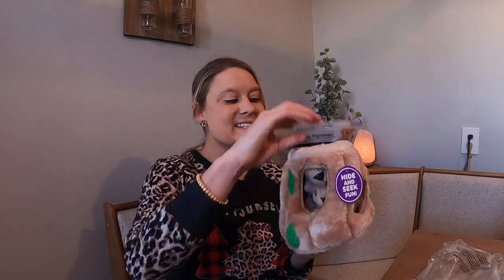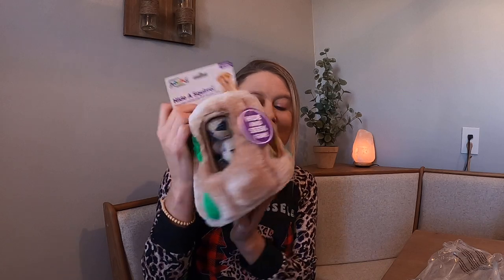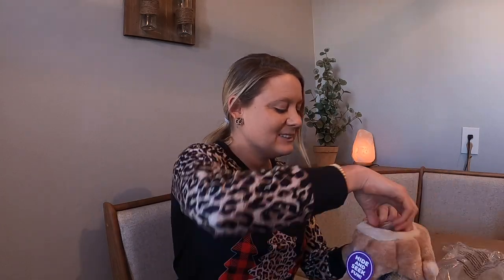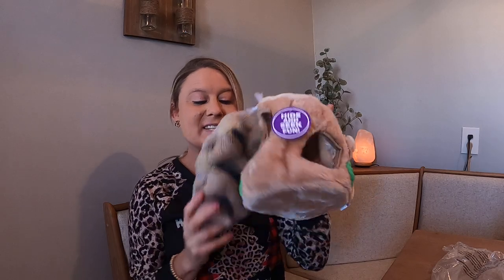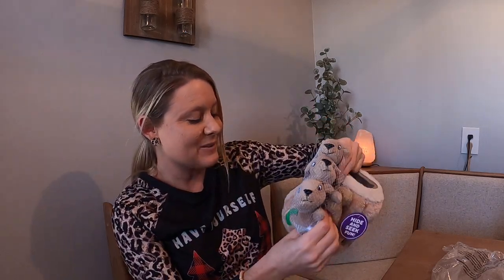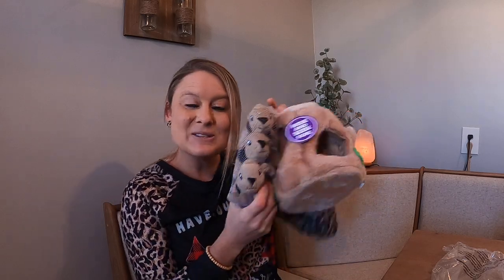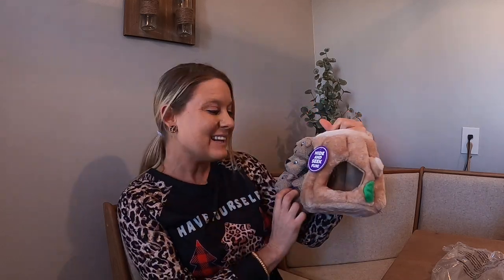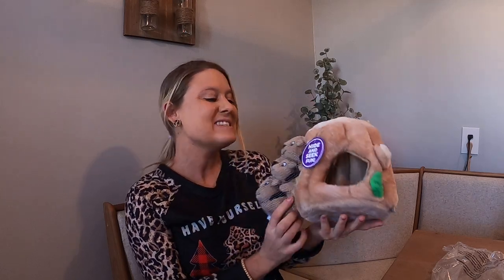Outward Hound Hide A Squirrel Plush Dog Toy Puzzle, Medium